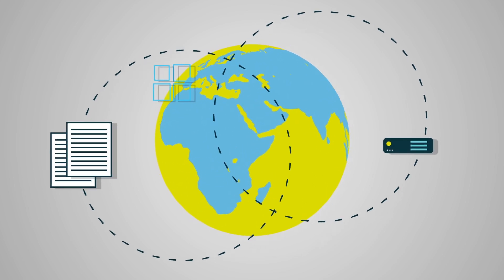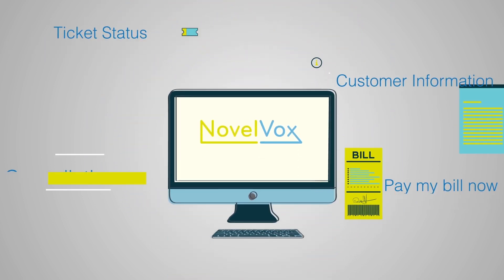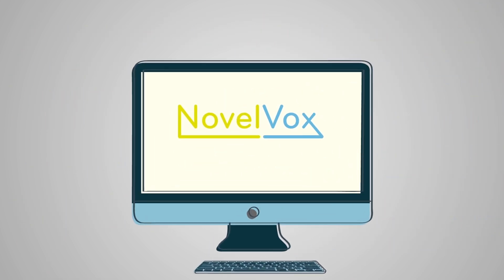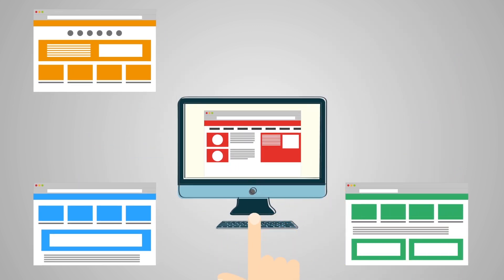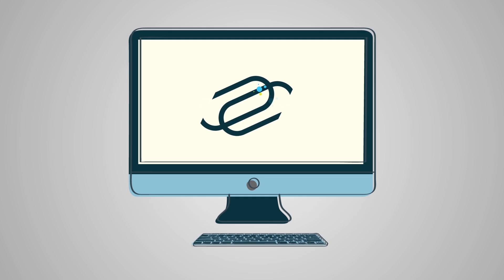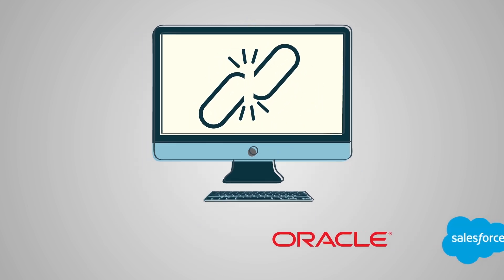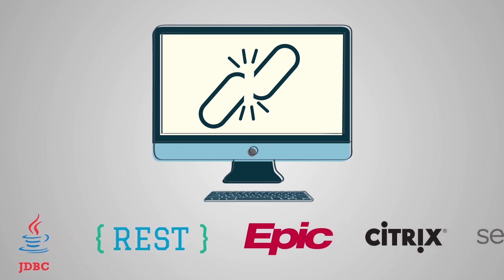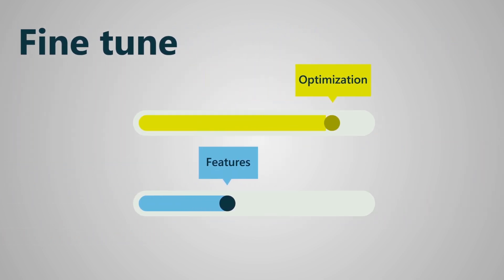Fully customizable end-to-end Cisco Finesse Agent Desktops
Agent Accelerator by NovelVox is an advanced contact center solution that caters to the needs of agents and customers simultaneously. It integrates all your third-party applications with the Cisco contact center.

We look forward to interacting with you more. We'd love to hear what you think about the video in the comments.